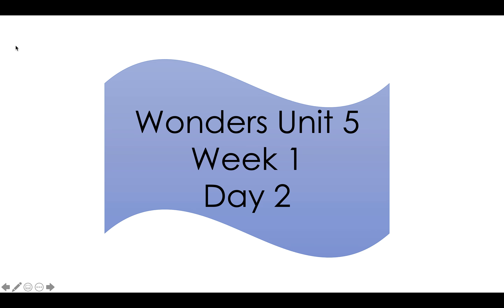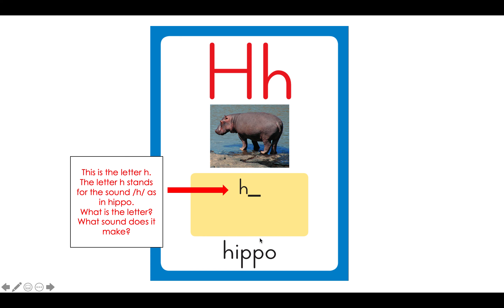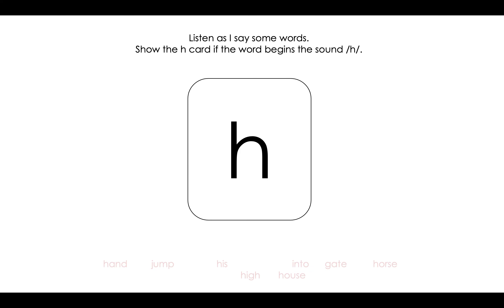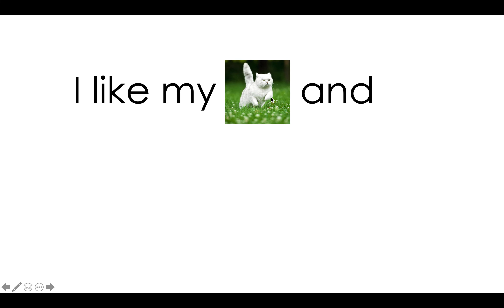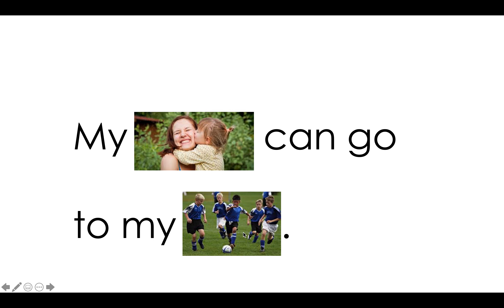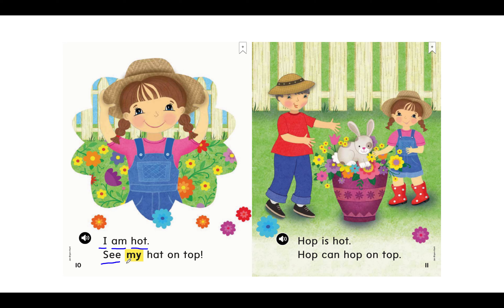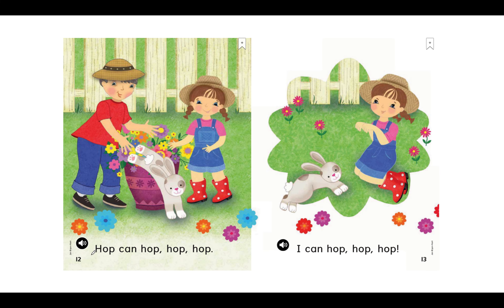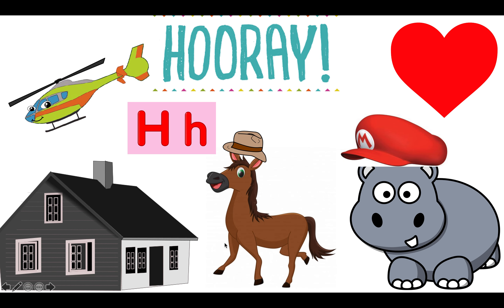Wonders Unit 5 Week 1 Day 2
Hooray for awesome reading!